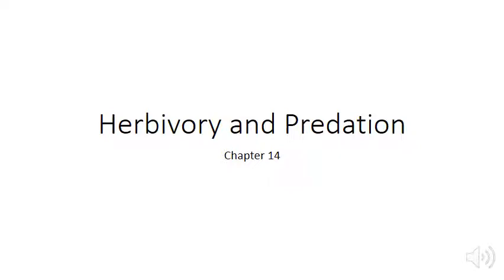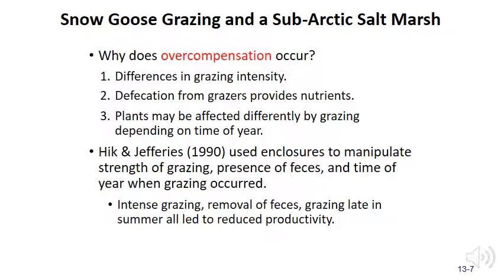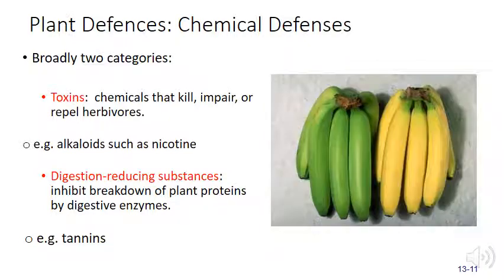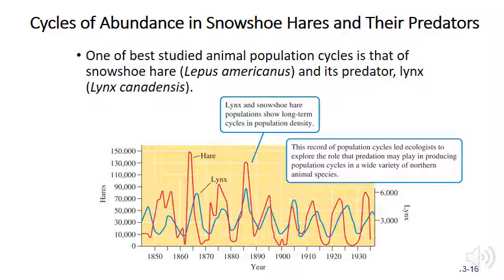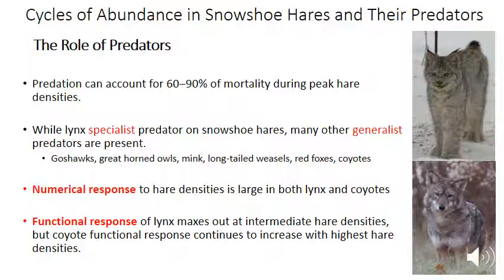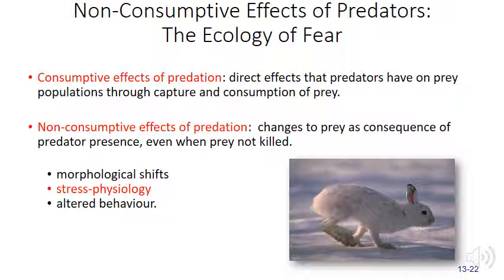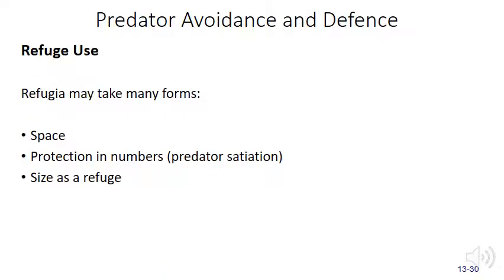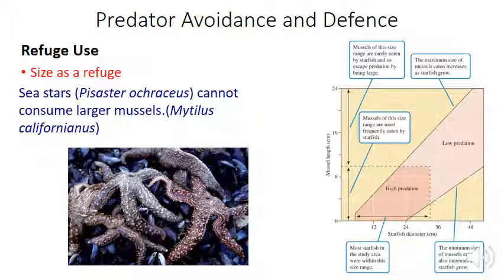Interactions 2 Herbivory and Predation 1